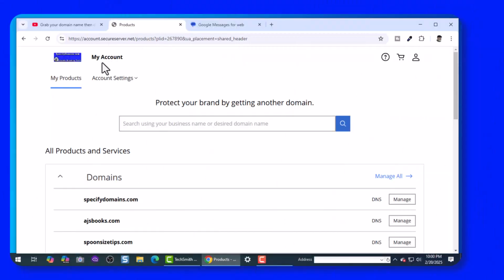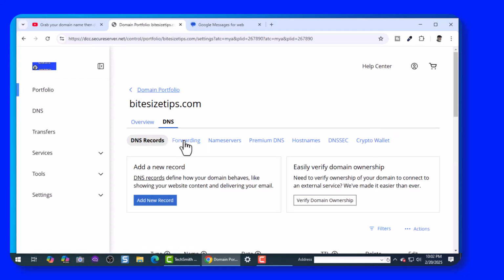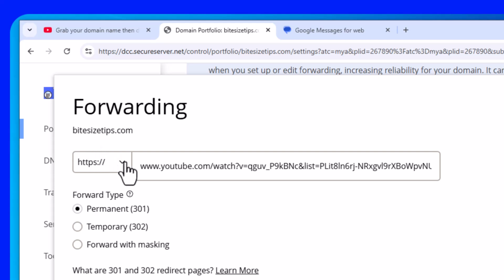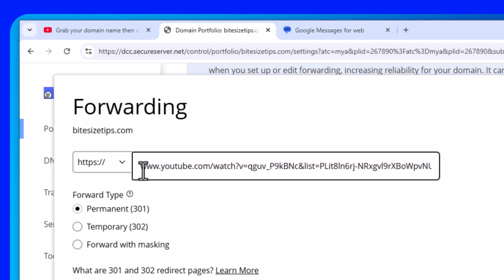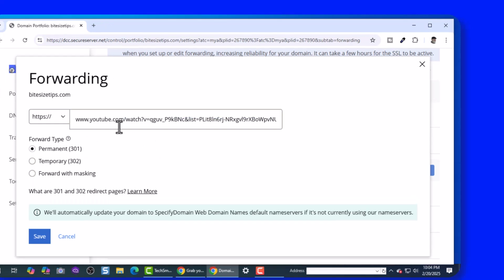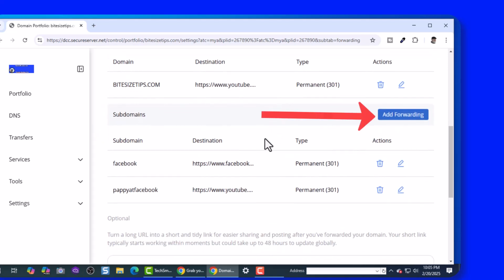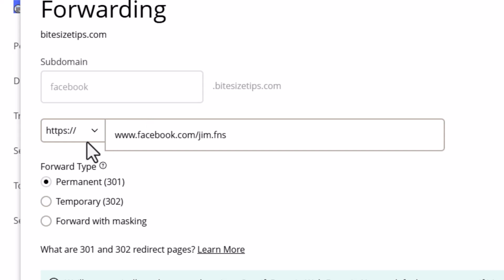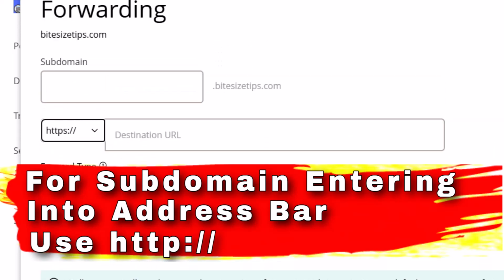Quick Guide to Redirect Your Domain to Your Social Media.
How to Forward, Redirect URL Domain Name to any Social Media Page or any Website. With a bonus, How to Create a Subdomain. GoPappyGo, BiteSizeTips, Senior Citizen Reveals Video Creator Insights. BONUS at end. Start Here:

Thank You for your valuable time watching my videos.

From one smallyoutuber to another. GoPappyGo, Bite Size Tips, Revealing Insights by JimSmith, alias GoPappyGo | Short instructional visual videos that will show you how to make and get your videos to the web with ease.  How you can overcome the fear of being in front of the camera. Senior Citizen Reveals Video Creator Insights. Learn how to make your videos for YouTube, the web, or a future client.

Pop open green screen folding, how to do your backdrop studio set-ups and green screen lighting revealing insights.

I Manage another YouTube Channel which I edited over 500+ videos to this date ( Oct. of 2024) Pluss lots of videos that are in courses. So I 've learned very much ( how to ) that we will be sharing with you!

Qualify Immediately, access some FREE Video Courses that will increase the advancement of your knowledge about making a video for YouTube, your Website or a Future Client. Use this link for the Free Courses

The disclosed secrets here is stuff you may not know as of yet.

Rode NT-USB USB Condenser Microphone:

Stainless Steel Heavy Duty C Stand with Boom Arm

Tilt Head Tripod

2 Pack C Clamp Desk Mount Light Stand

Adjustable Desktop Microphone Stand

Variety of Backdrops on Amazon =

Blue and Charcoal Acoustic Panels Studio Foam Wedges

One of the Lighting Kits that I use because it's not hard on my eyes